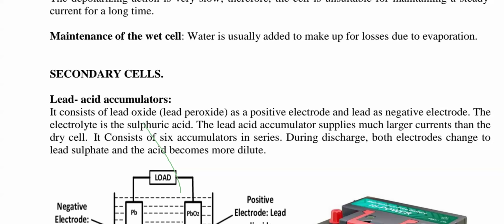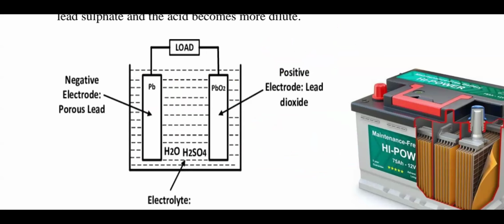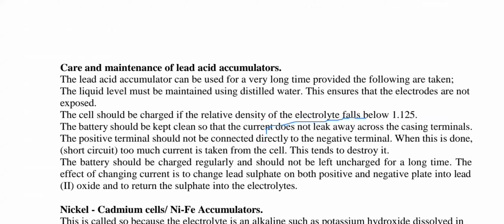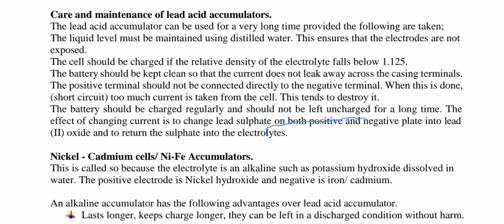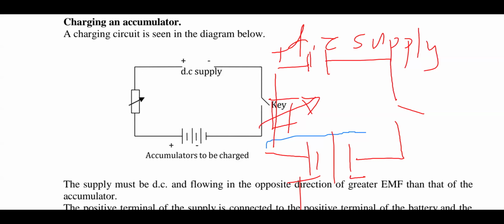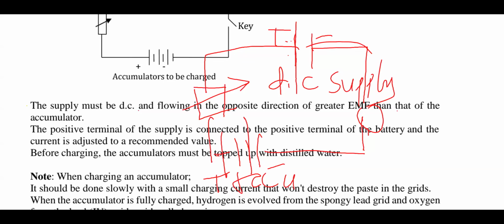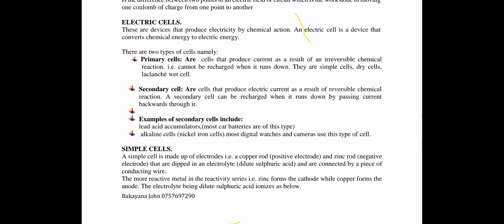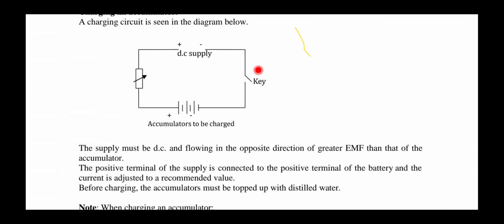Secondary Cells Explained: Care Tips for Lead-Acid and Nickel-Cadmium Batteries | Physics |Lesson 2